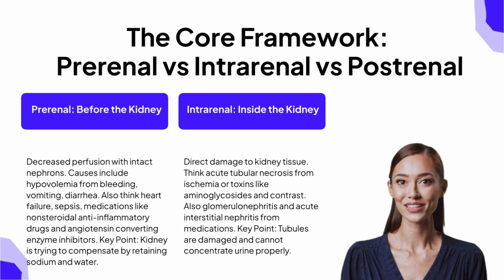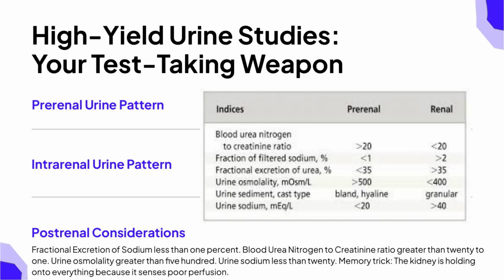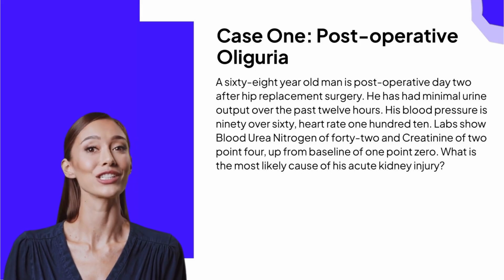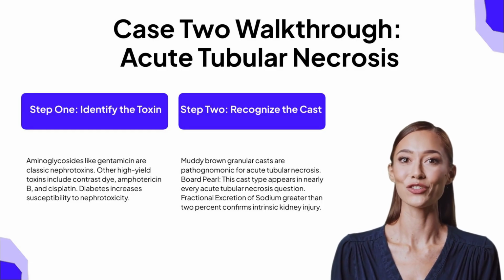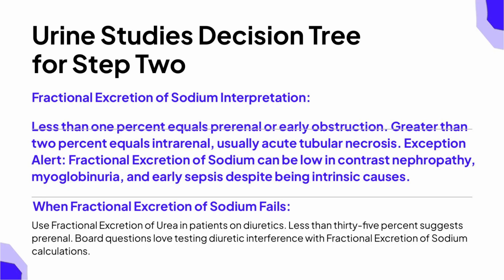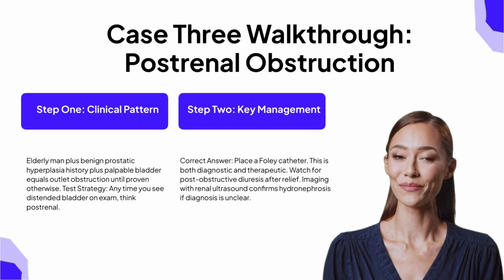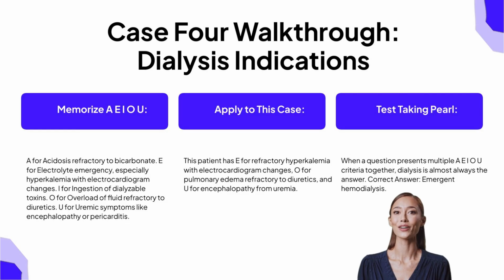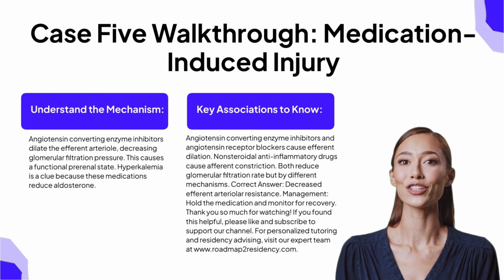Mastering Acute Kidney Injury (AKI) | Step 2 CK High-Yield Review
Cracking the Acute Kidney Injury (AKI) algorithm is essential for the USMLE Step 2 CK and your Internal Medicine shelf. In this video, we break down the "must-know" frameworks to help you differentiate causes in seconds and never miss a "Next Best Step" question.

What we cover:

● The Big Three: Identifying Prerenal (hypoperfusion), Intrarenal (ATN, AIN, GN), and Postrenal (obstruction) etiologies.

● Urine Studies: How to interpret $FeNa$, $U_{Osm}$, and Urine Sodium like a pro.

● Management: Volume resuscitation vs. diuresis and when to order that renal ultrasound.

● Dialysis Indications: Memorize the "AEIOU" mnemonic for urgent hemodialysis.